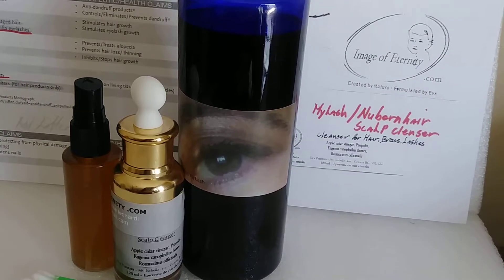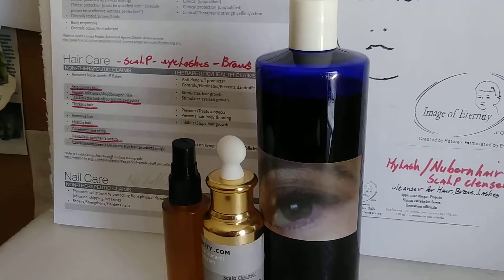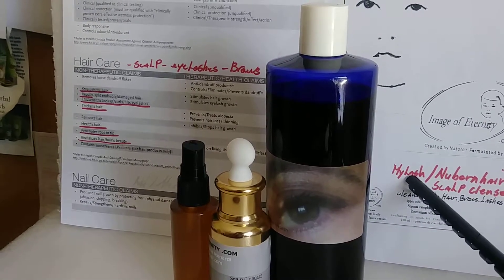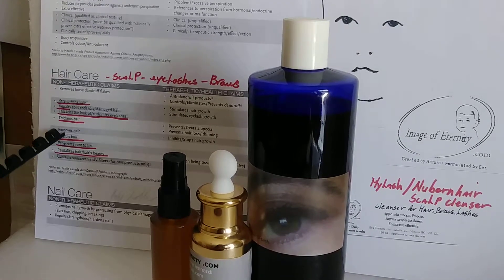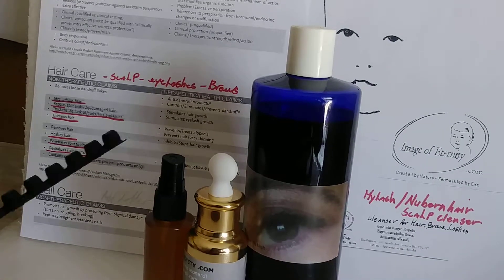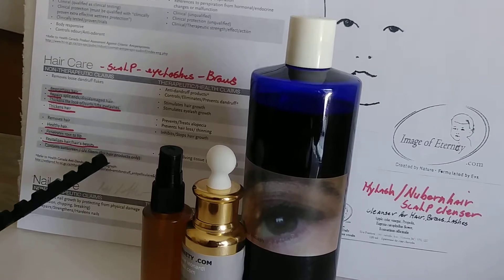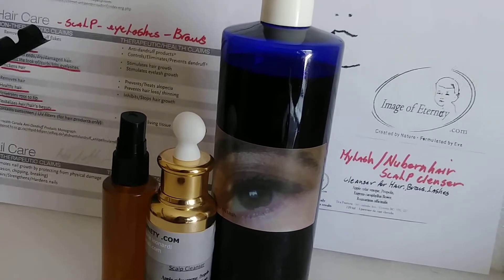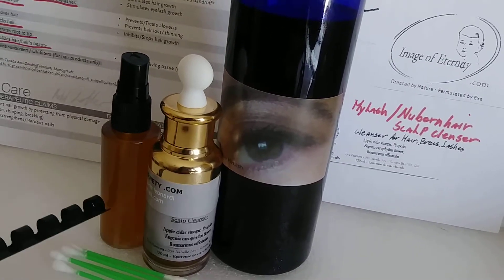Scalp clenser(mylash) megamylash.com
Different name same formula for over 25 years